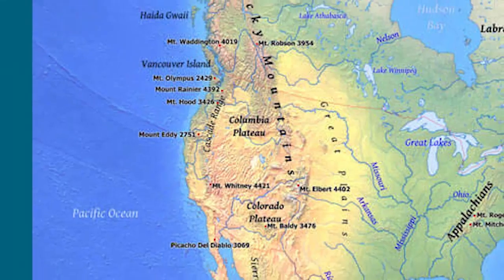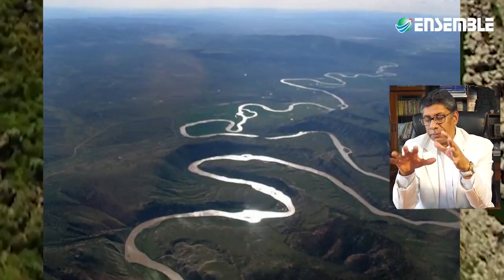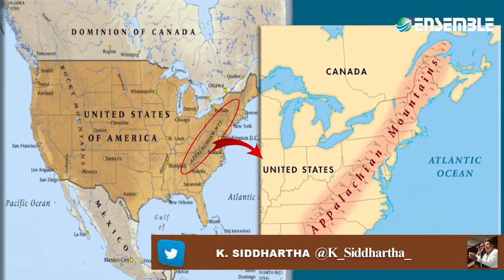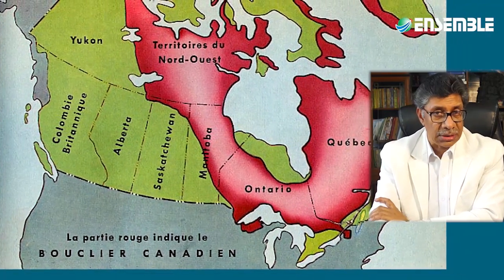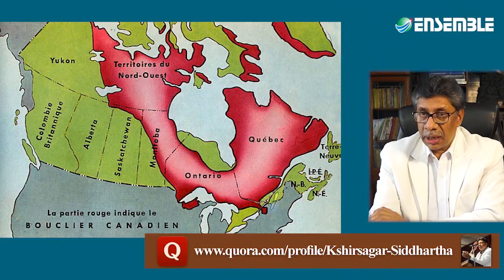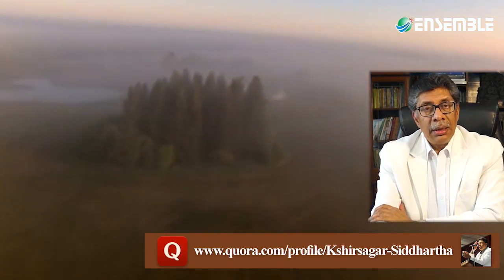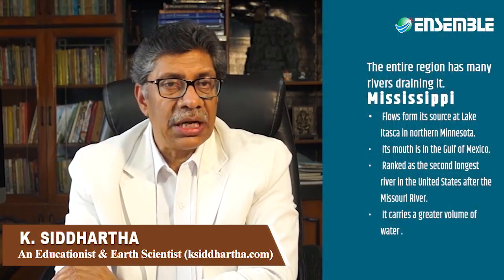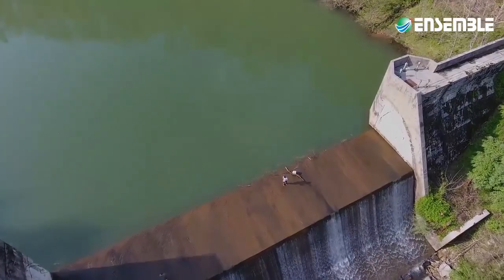Map of North America Part -II for UPSC GS Prelims by K Siddhartha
Do you know of any book that can be watched….that can be seen observed and can be imagined with closed eyes too…..There is and this book is. You are actually watching the book on this You Tube.
"GEOGRAPHY THROUGH MAPS” has two editions-One for World, and other for India.
It is made for students who are fresh or have either done their coaching classes but have problems in whole of Geography section. The map study will form the foundation of studying current affairs and events too. Without a map study, it is generally very difficult to study for UPSC Mains or Prelims.
This course is for such students who are short in confidence on studying Geography or having a low interest in Geography.
The aim is
1. To help students develop a huge imaginative advantage by enhancing their concept, knowledge observation and application capabilities along with imagination and simplifying their learning immensely.
2. To help answer any question that may be asked from anywhere from the world in any manner.
3. To help memorise their facts easily and to improve their retentivity.
4. To help build a base for studying Current Affairs and International Relations which will be virtually impossible without having a command over World Map location.
Key feature of the course
1. Have a complete study material beyond which nothing is required.
2. Develop command over whole of mapping section of World Geography.
3. Developing proper understanding of the locations.
4. Relevant interrelationship of Strategic issues associated with maps.